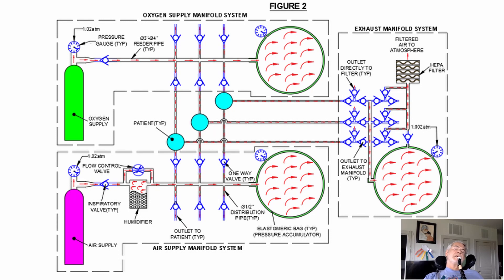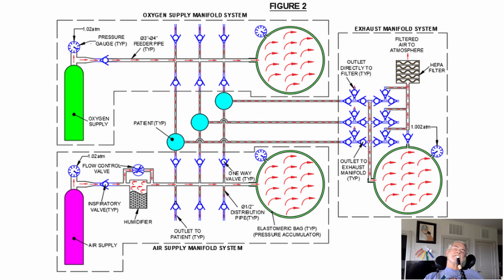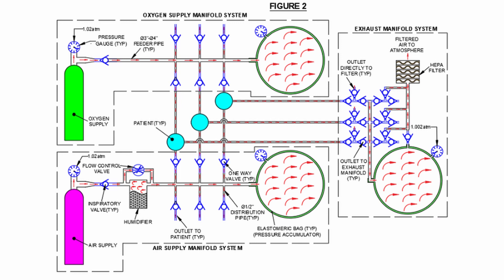Shared Manifold Ventilator: xTech Introduction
Introduction video for xTech Ventilator Challenge